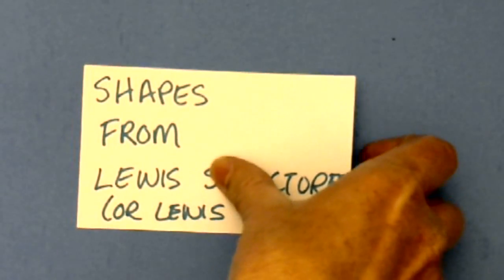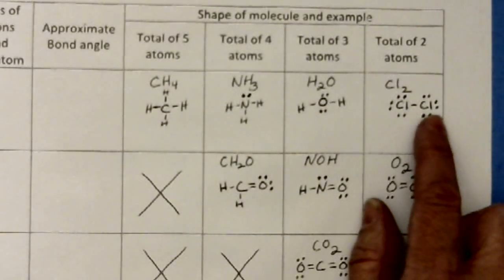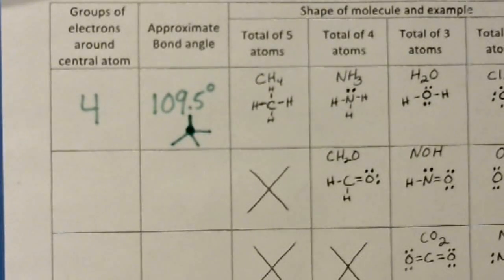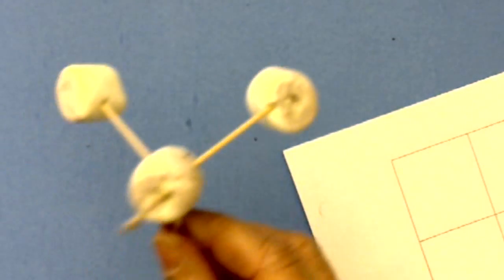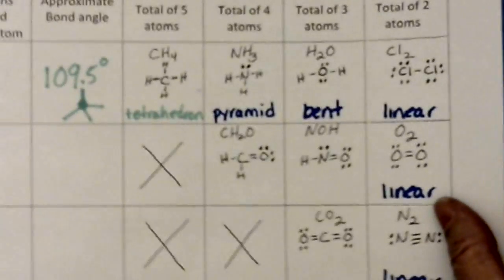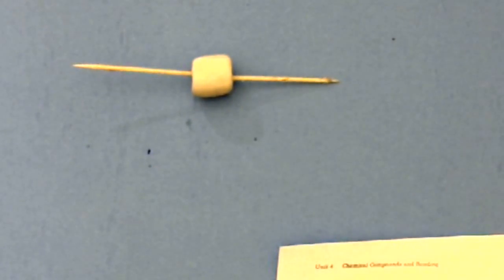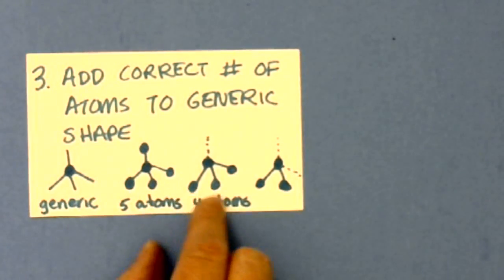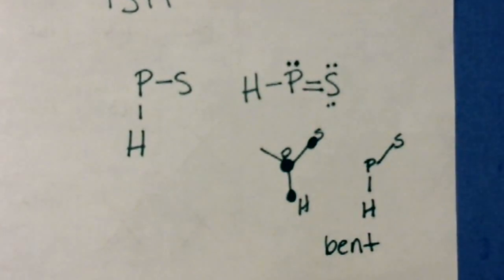Shapes from Lewis Structures